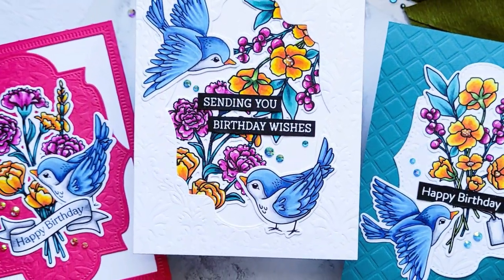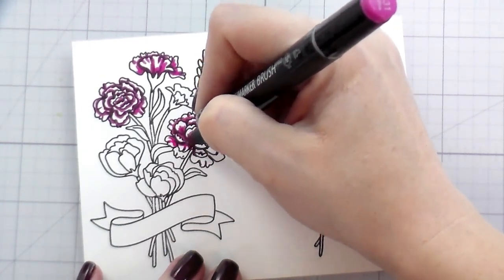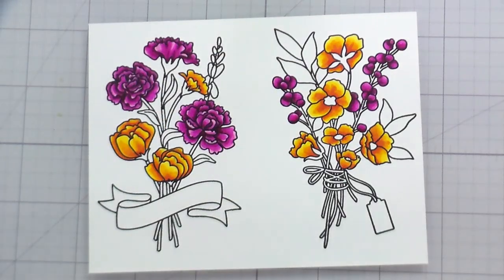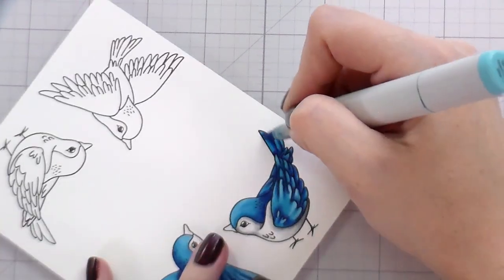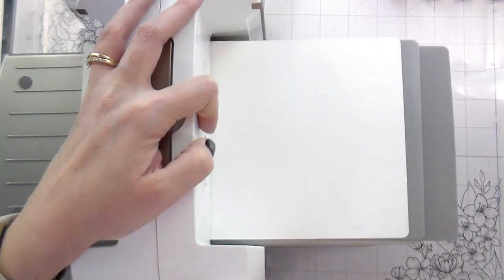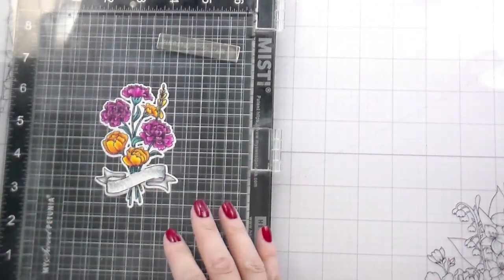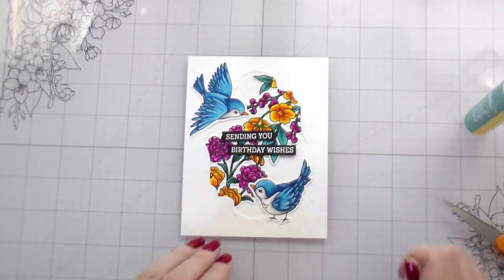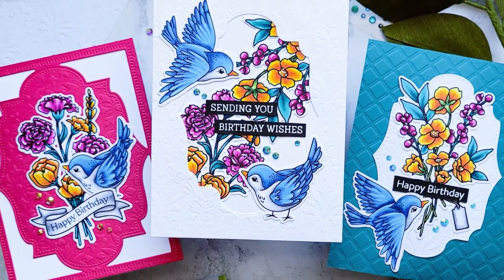Using Stencils to Emboss with Kelly Taylor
Kelly Taylor creates three backgrounds with embossed backgrounds created using stencils. Featuring our Simply Stated, Love is in the Air, Damask, Petal Patterns, and Garden Lattice stamps, dies, and stencils.

HoneyBeeStamps.com